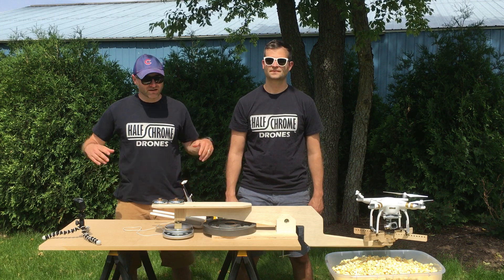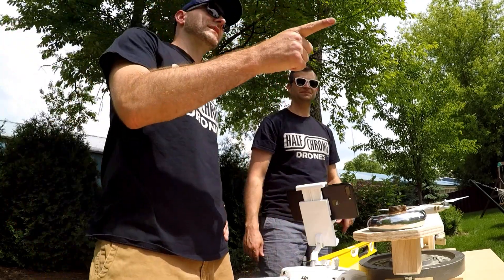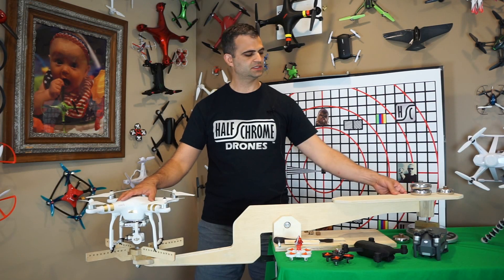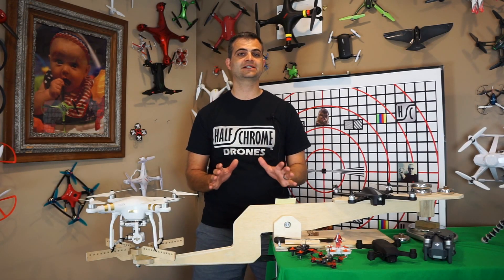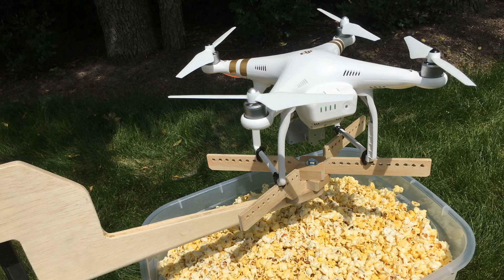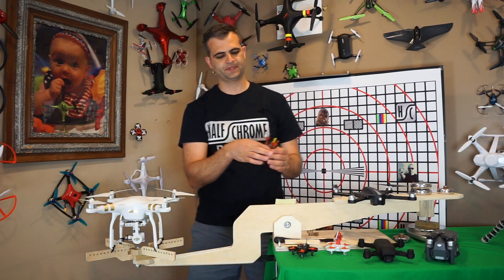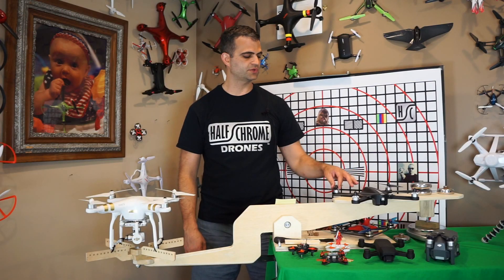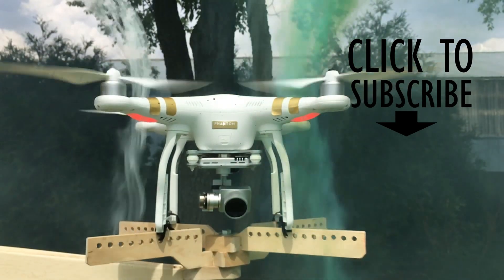Spark, Mavic and Phantom Drone Thrust Testing and Results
We tested the maximum thrust generated by over 20 drones. In this video, we show you how we did it and we go over some of the best performing drones from our testing. For a complete set of results that will be continuously updated, make sure you check out our

Here are some of the drones that really stood out in testing:

1. DJI Mavic, the most thrust per pound for a small aerial photography drone

2. DYS XDR 220: A real racer, with a thrust-to-weight ratio more than twice that of the Mavic

3. King Kong 90GT: Plenty of power in a pint-sized package

4: Eachine E011: The best Whoop we have tested yet, very flyable out of the box

5: The Force 1 F100: Professional thrust at a bargain price